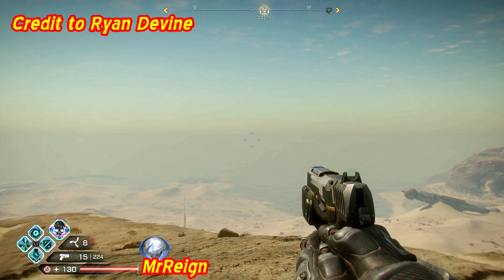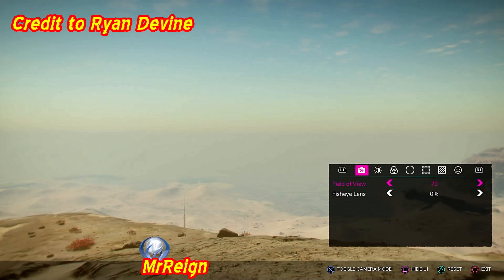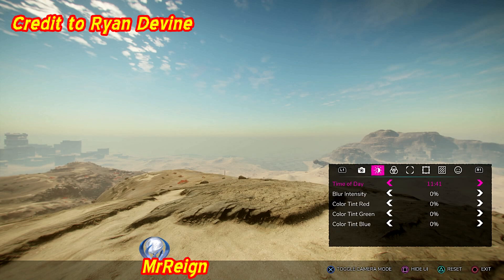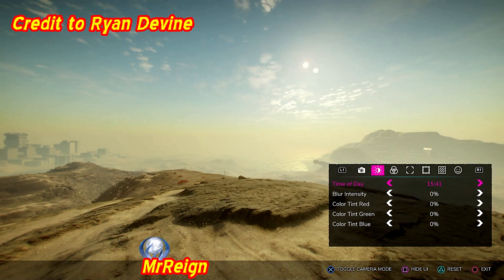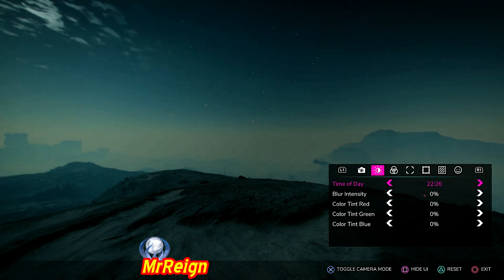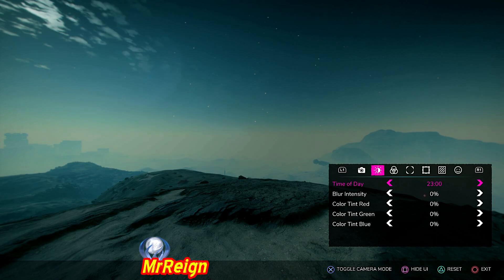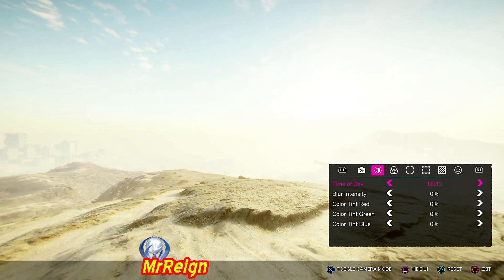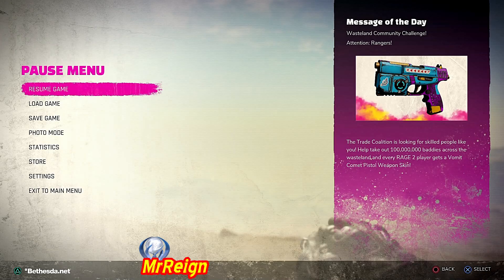RAGE 2 - How To Make It Day Or Night - Change Time Of Day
Whats up guys, here we have a fantastic way to change the time of day using Photo Mode

RAGE 2 - Ecopod - Dune Sea - The Bowls Of a Rust Giant Trophy - All - Ark Chests Locations